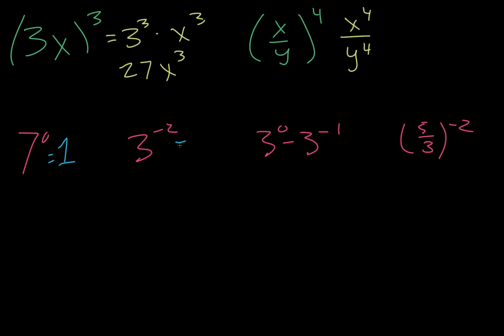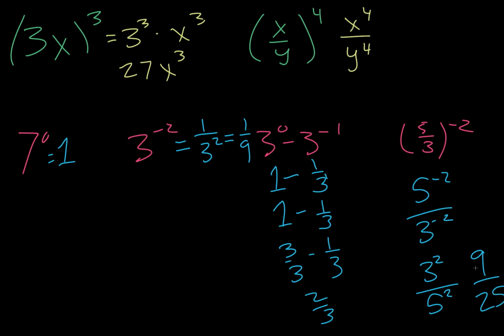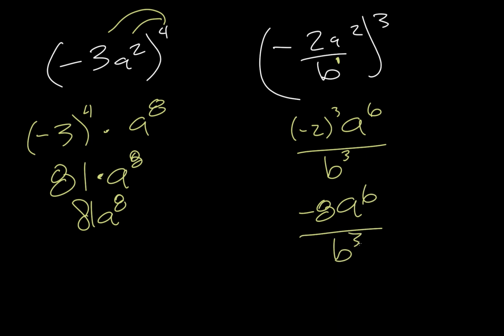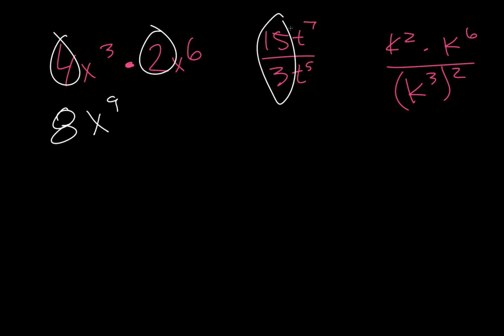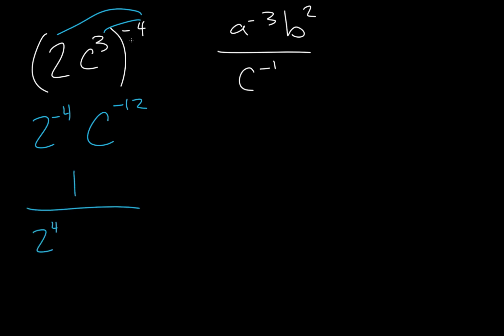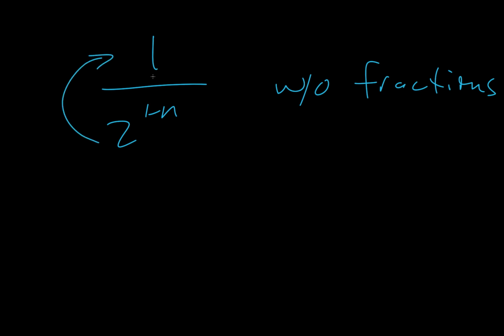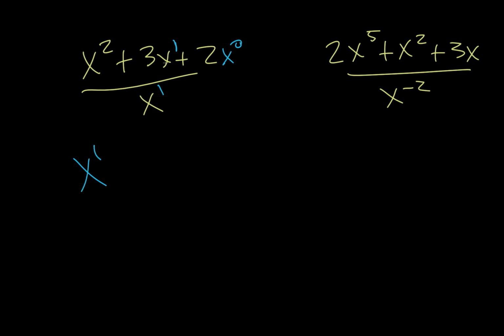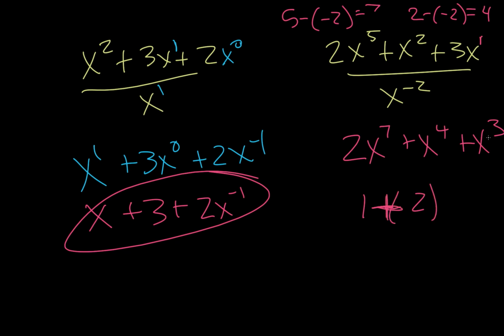3D - Laws of Exponents (Part 2)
3D - Laws of Exponents (Part 2)